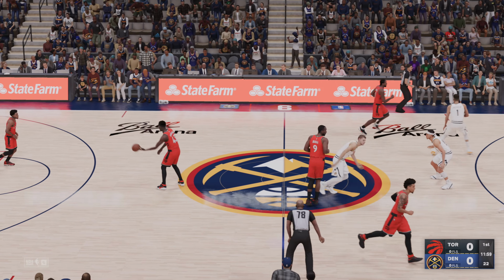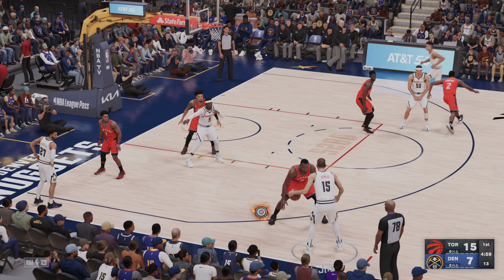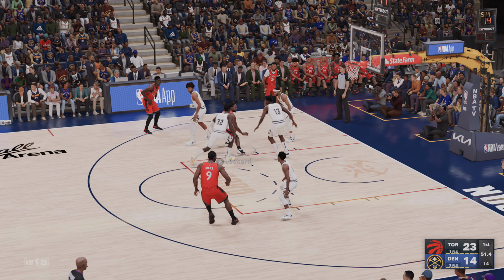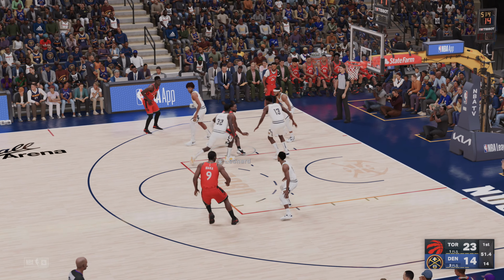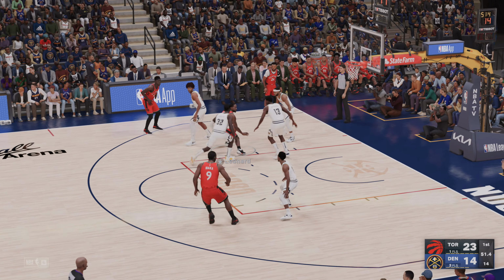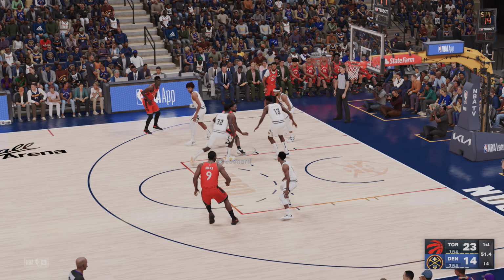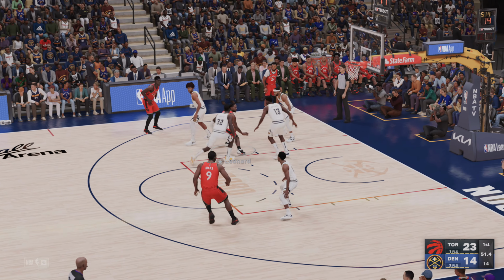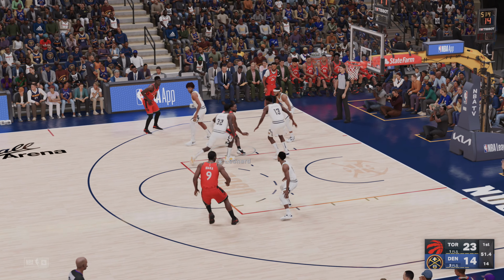【NBA Simulate】'18-'19 Toronto Raptors vs Denver Nuggets '23